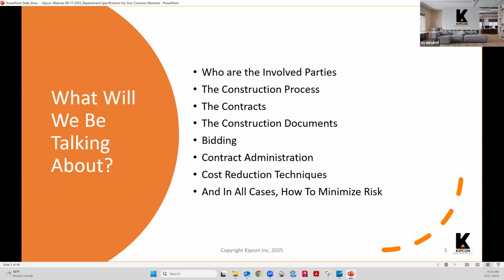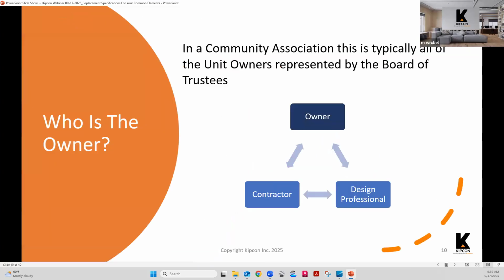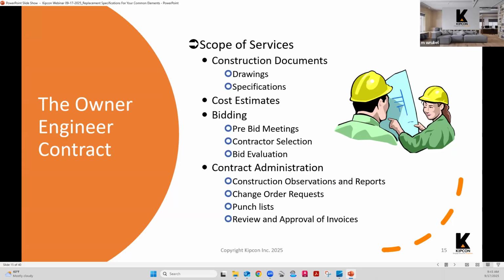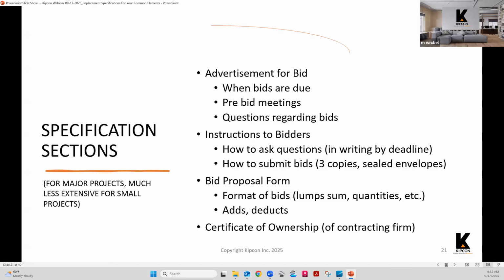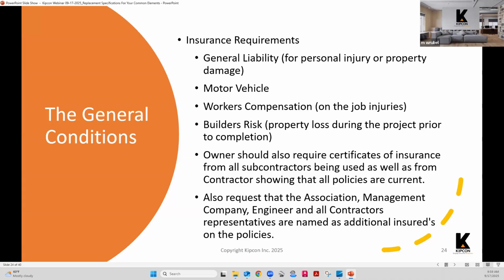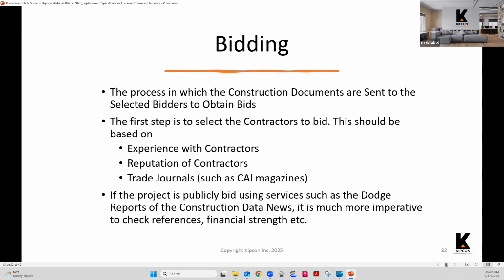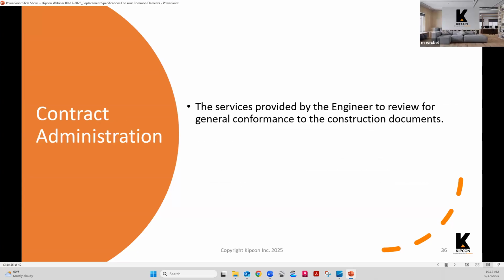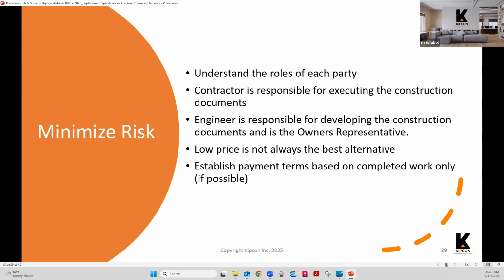Kipcon 2025 Webinar Series | Replacement Specifications for Your Common Elements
When it comes time to replace the common elements of your community, such as the roofs and roads, in order to receive bids from contractors you will need a clear set of specifications that clearly outline what should be included, materials to be used as well as warranties and pricing structures which can easily be used for comparing prices from multiple contractors. This program will address the process from beginning to end with examples of all phases from actual projects.

Presented by: Melissa Wrubel, PE, RS

ABOUT KIPCON:

Kipcon is an innovative, full-service civil and structural engineering firm with a niche in reserve studies. Kipcon was founded in 1986 by Mitchell H. Frumkin, PE, RS with headquarters located in North Brunswick, New Jersey.

In addition to our headquarters in New Jersey, Kipcon has branch offices throughout the nation, including Boston, New York, Chicago, Philadelphia and Florida.